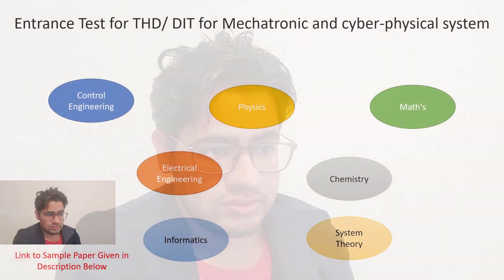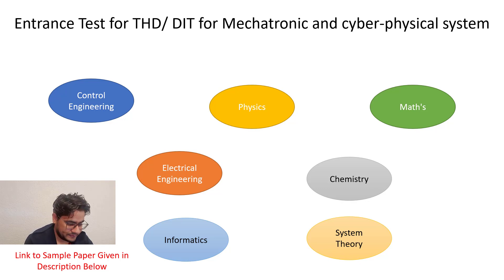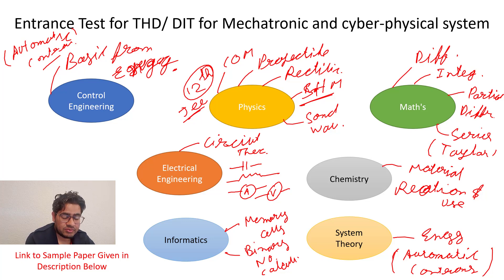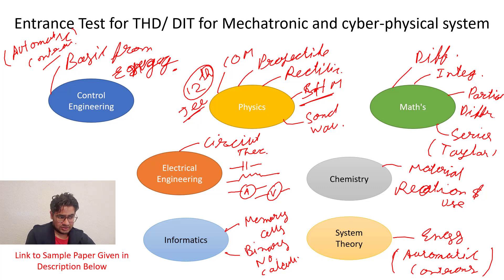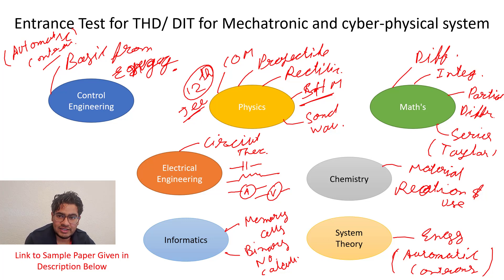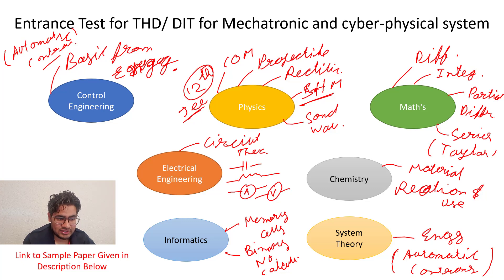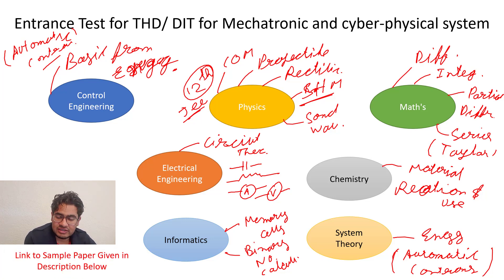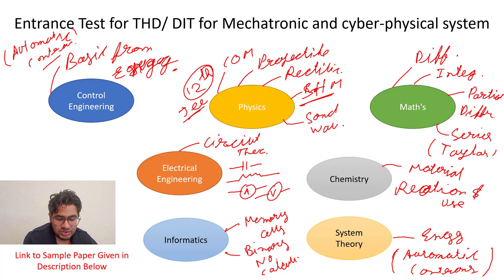Entrance Test for TH Deggendorf | Mechatronic and Cyber-physical systems | Hallo Aus Bavaria